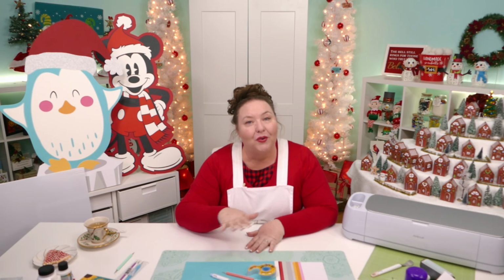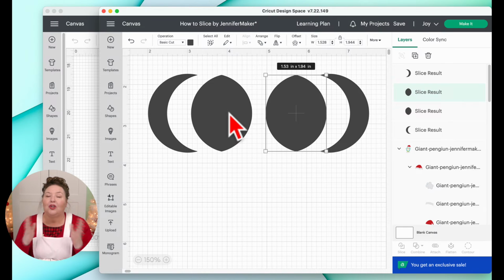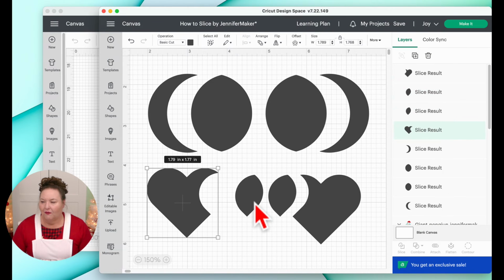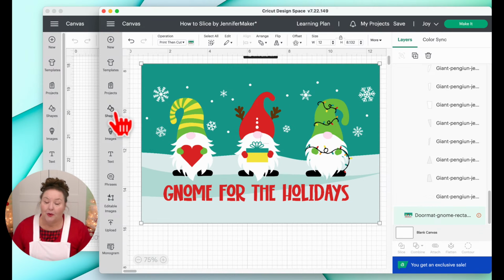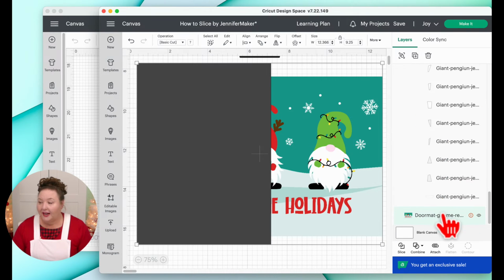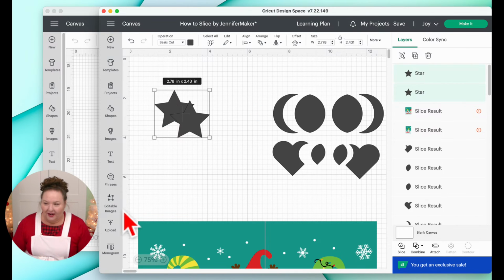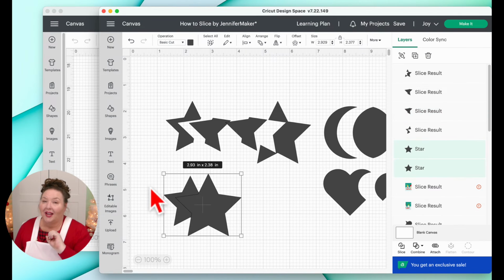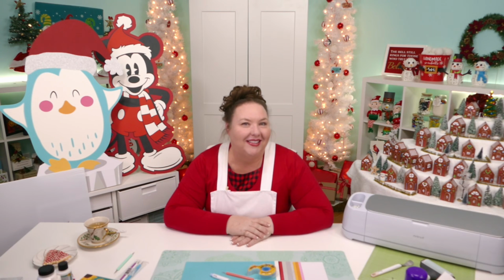How to Use the Cricut Slice Tool to Modify Designs and Print BIGGER Images!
Get the free "Gnome for the Holidays" design shown in this video -- it's design # 442 in my free library!

Learn how to use the SLICE TOOL in Cricut Design Space to remove parts of designs, create new shapes, and even break part designs so you can cut or print them much bigger!

Note: This video was recorded live on Friday, December 2 during our Merry Maker Mingle Craft Party! Learn more about Merry Maker Mingle and get FREE designs

Topics covered in this video about How to use the Cricut Slice Tool:

0:00 - How to Use the Cricut Slice Tool in Cricut Design Space
1:52 - Why Use the Slice Tool?
2:17 - Why is Slice Tool Not Working?
3:40 - Use Slice to Tile Large Print Then Cut Designs
7:35 - Use the Combine Menu for Advanced Slicing
8:45 - When to Use the Subtract Tool Instead of the Slice Tool
9:36 - When to Use the Merge Layers Tool
9:58 - Final Thoughts and Links to More Information

Credits:
Introduction: PixelBytes (my child!)
Videography: Jennifer Marx on a Panasonic Lumix FZ-1000 DSLR 4K camera
Design: A Jennifer Maker original!